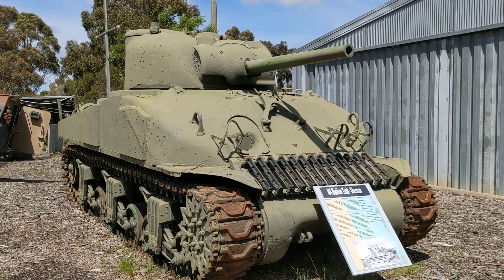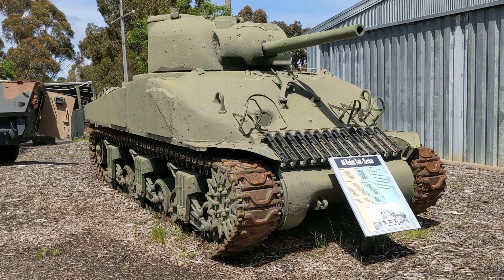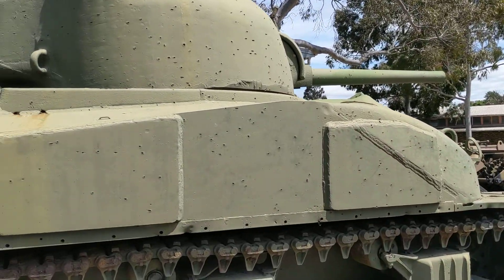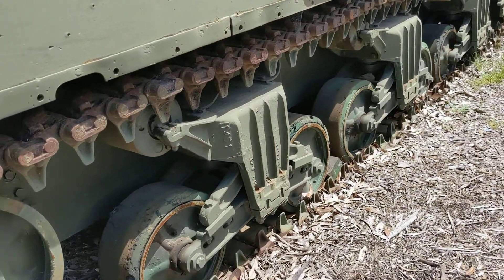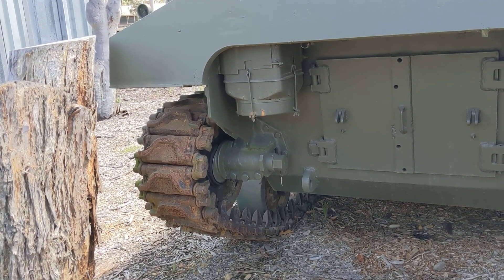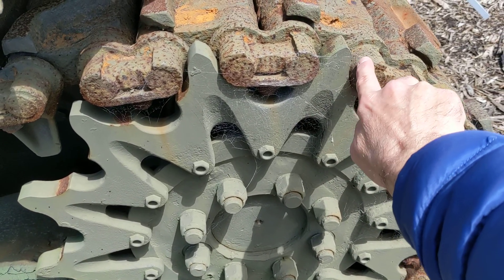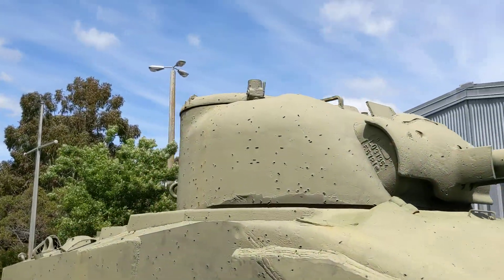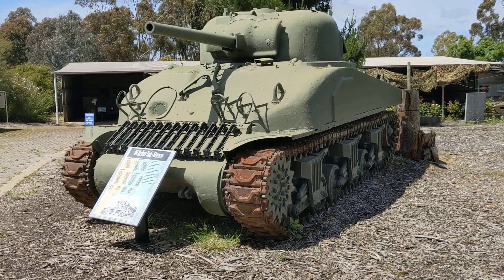M4 Medium Tank (Sherman Composite Hull) Australian Army Tank Museum. US Tank.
The Australian Army Tank Museum at Puckapunyal, Victoria holds a collection of armored vehicles of interest to the School of Armour which trains personnel at this operational military base.

This footage was shot on Sunday 30-Oct-2022 and is of the US M4 Medium Tank (Sherman). 49,234 Shermans were produced of all types. This variant featured the Composite or Hybrid hull that is of cast form at the front and welded form at the rear, termed the Sherman I Hybrid in British service, and is fitted with the 75mm gun and twin side by side I6 diesels. M4 Composites were mostly made at the Detroit Arsenal by Chrysler, though some were also made by American Locomotive Co. These were originally fitted with the Continental R-975 Whirlwind radial, but this example has been refitted with the GM 6046 Diesels which were more common in Pacific service and used heavily by the USMC in their M4A2 variants.

This example is fitted with the 75mm medium velocity M3 gun of 40 calibres. It can be considered dual purpose as it also had an effective HE round for non-armoured targets. Its AP rounds M72 and M61 were effective against mid war German tanks, but the gun was outperformed by later war German guns, such as the 7.5cm L/48, the M3 having much less kinetic energy due to lower muzzle velocities. This M3 gun was later updated to the 76mm high velocity M1 gun used in for later production, with a larger turret to carry it, increasing the muzzle energy of the AP rounds by about 75%.

The hull on this version sports the large driver and radio operator hatches, and the vast majority of M4 Composites were of this form with only about 50 small hatch variants being produced. Consequently the front glacis plate is angled at 47°. The turret of this example sports the low bustle design and appears to be the D50878 variant with the cast in thickened right cheek and loaders hatch. The tracks fitted are the all steel T54E1 style with the welded-on chevron for extra grip.

Below is a link to a video showing Australian trials on the Sherman. The trials were conducted in the jungle terrain of New Guinea using British Churchill Mk IV, Mk V and Mk VII Infantry tanks and American Sherman M4A1 and M4A2 Medium tanks